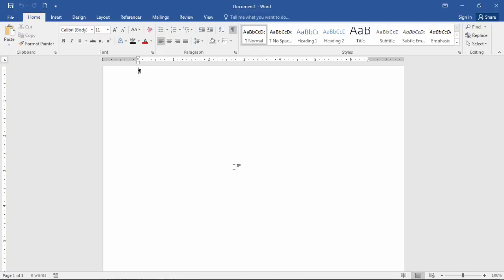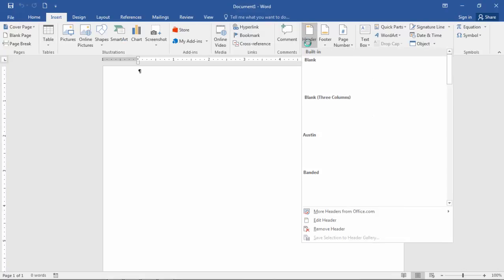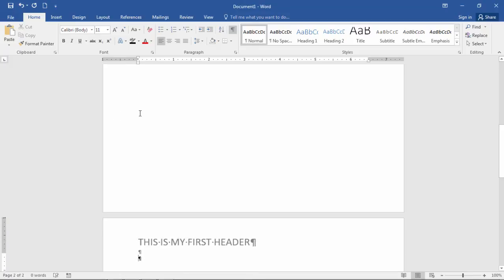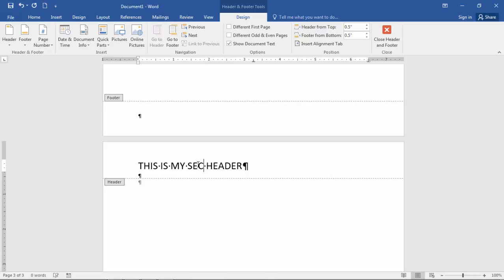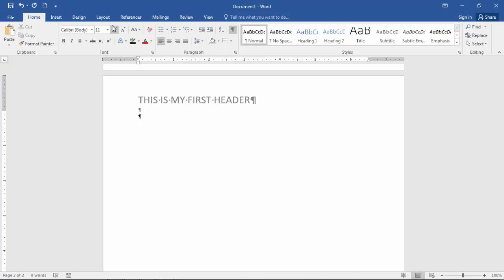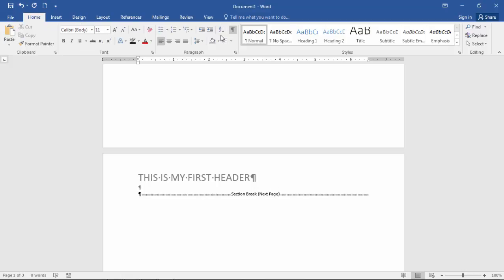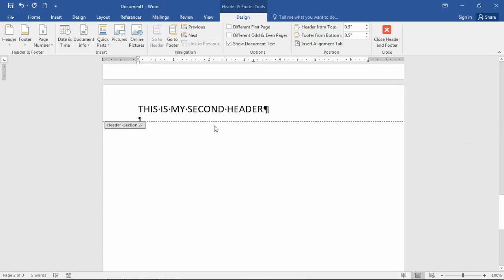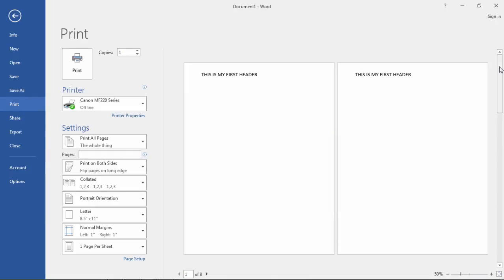How to Create Different Headers in Word on Different Pages; Odd/Even Header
In this video, we look at how to create different headers in Word on different pages

different odd and even pages in word,
 page numbers odd on right even on left,
how to remove odd page header,
odd and even page numbers in word
how to have different headers in word 2016

Different Header on Page 3 of a document